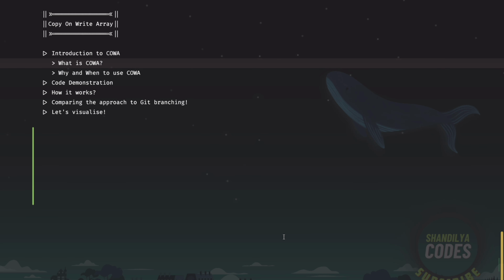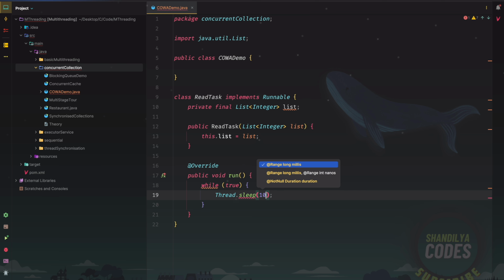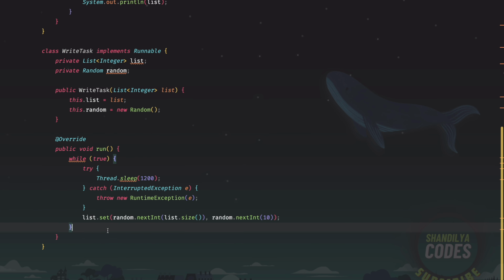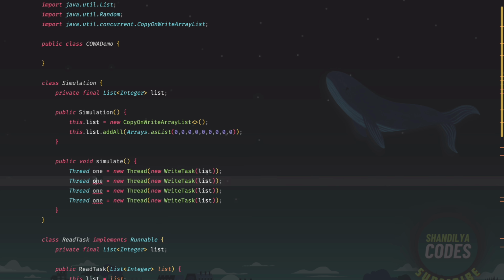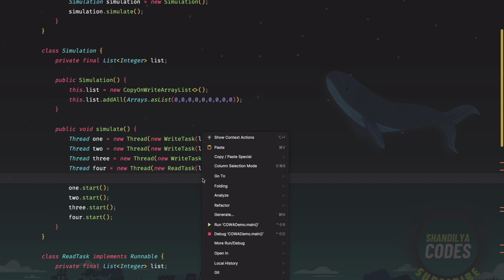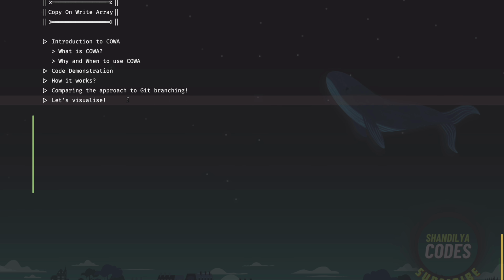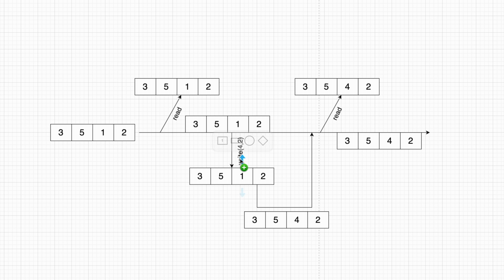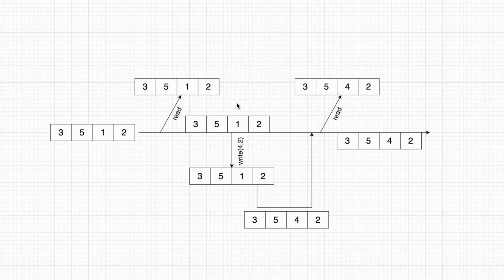What Is CopyOnWriteArray in Java? | Complete Multithreading Tutorial Series Ep 23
In this video we learn about "What Is CopyOnWriteArray in Java?". Multithreading is a very important concept that every serious developer should be well versed with. This video is a part of the playlist on Complete Multithreading tutorial series, link for the same is given below. Please do watch it and I am sure you'd learn lots of useful concepts :)